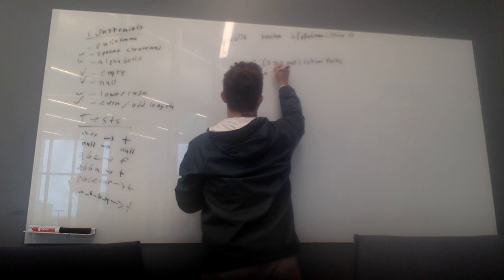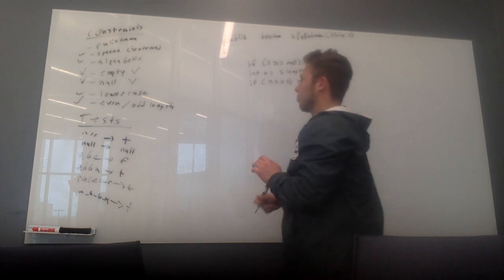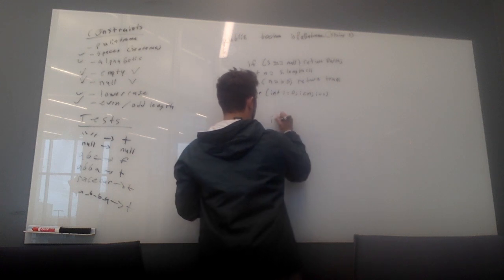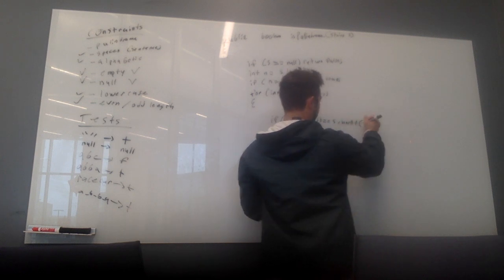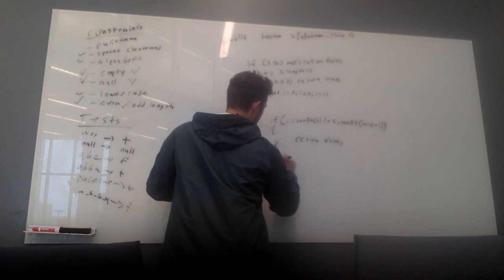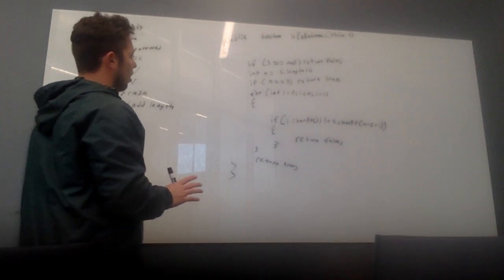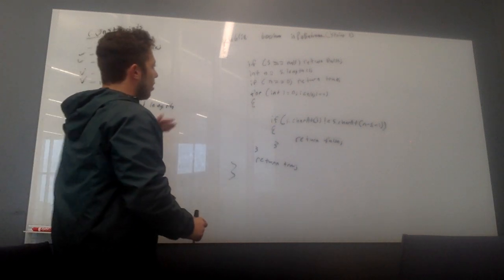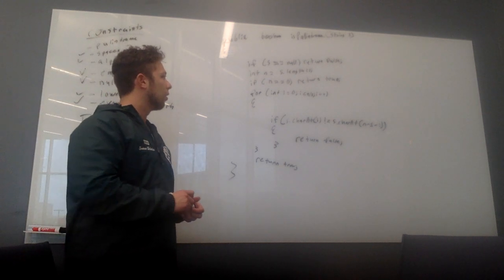Mock Technical Interview with Tyler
In the middle of my undergrad I was inspired by one of the most dedicated professors I have ever met, Suzanne Menzel.

She taught Data Structures and Algorithms, which is arguably the most pivotal course in computer science education.

She went above and beyond and truly prepared me for interviews in the real world, where I eventually obtained and accepted an offer from Microsoft.

As a result, I wanted to share a sample of my rendition of "Cracking the Coding Interview" to help provide ease for those going through this daunting process.

(P.s. It may seem as though I am talking to myself, but it is because I am actually playing the role of both the interviewer and the interviewee!)